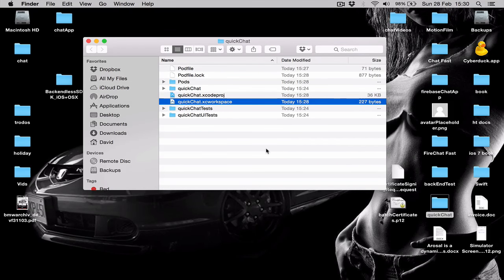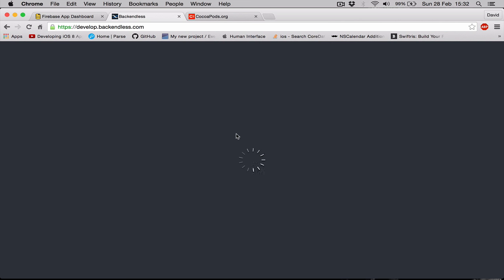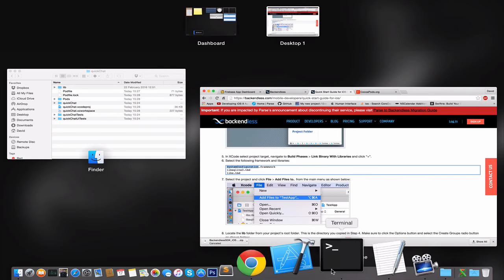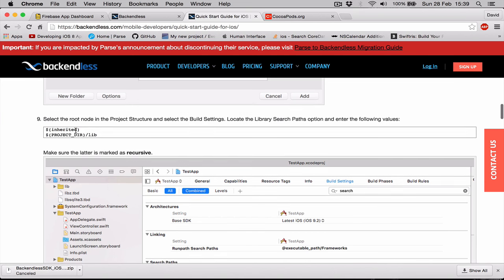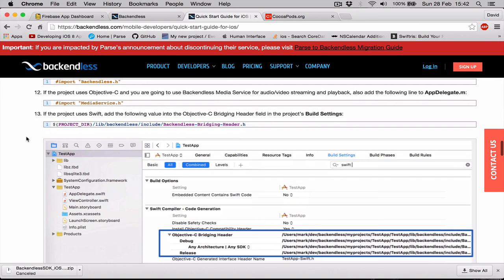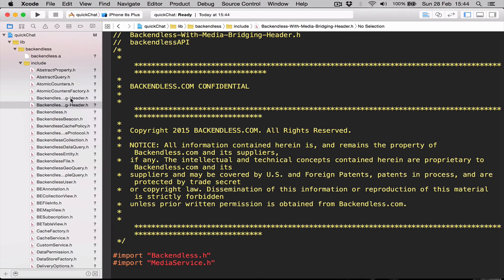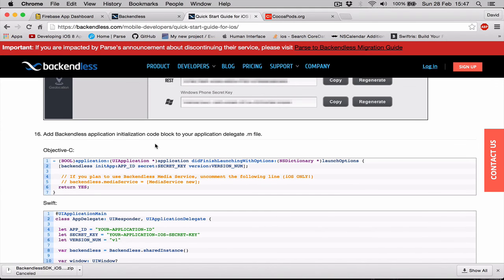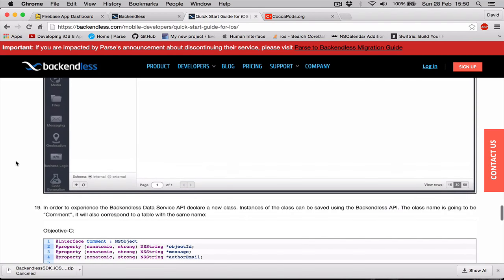How to build real time iOS Chat application with Swift part 1